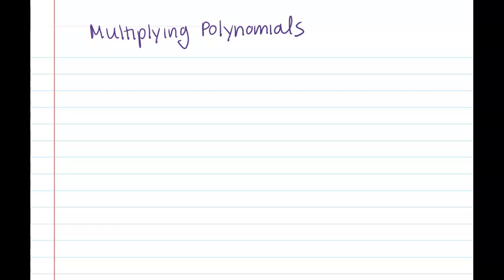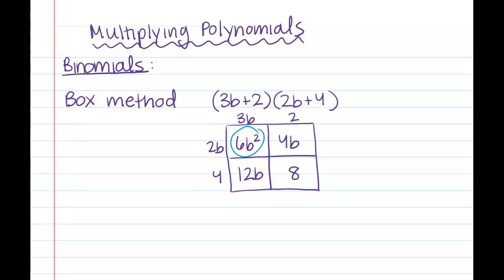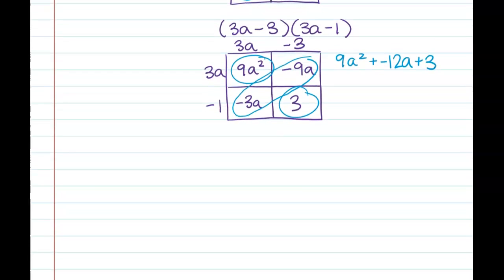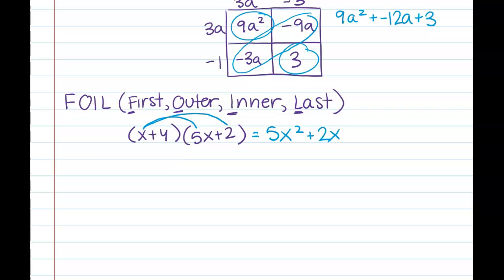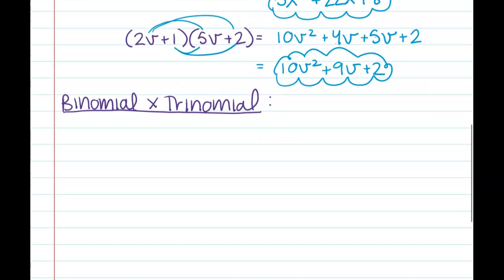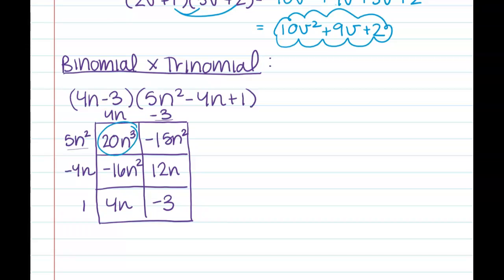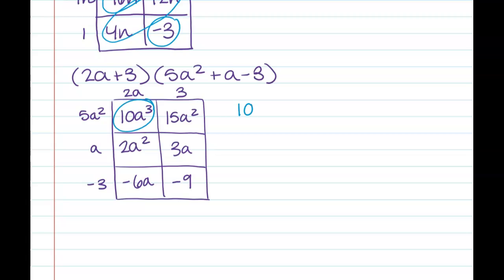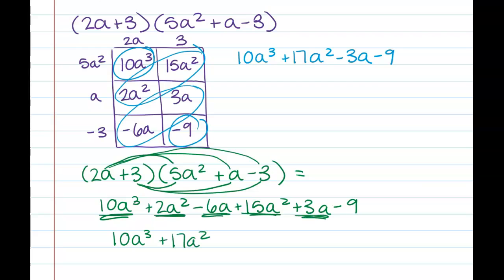IMS Multiplying Polynomials